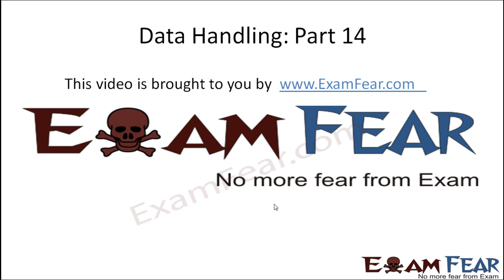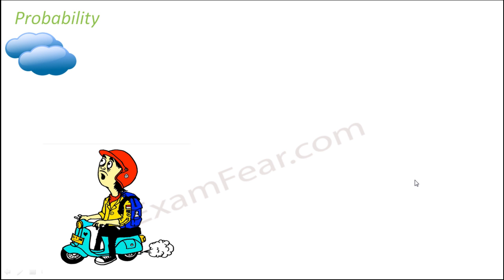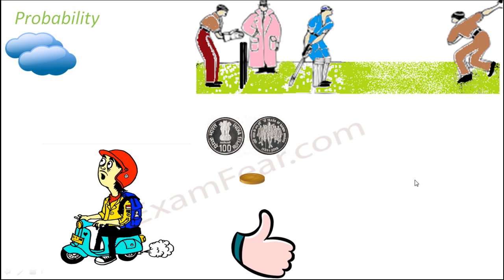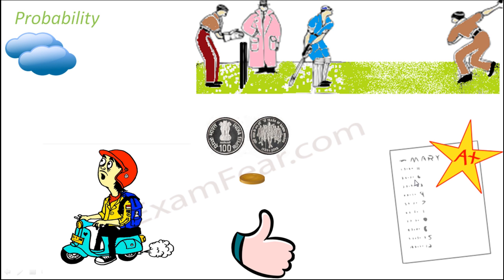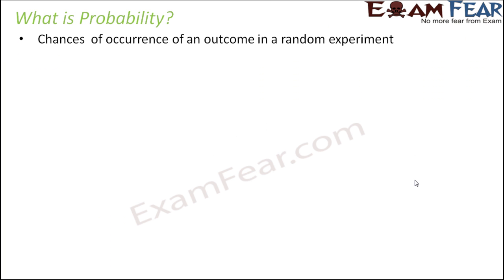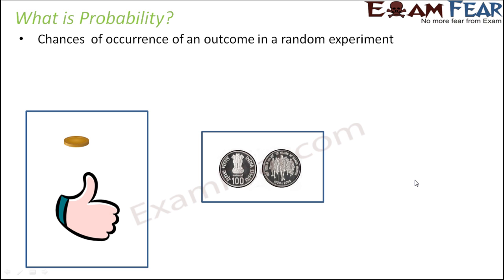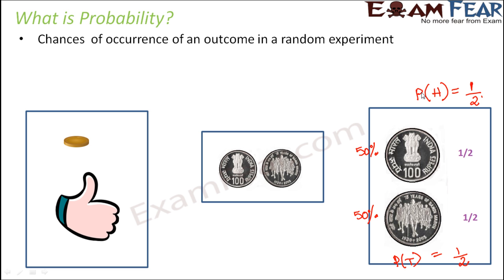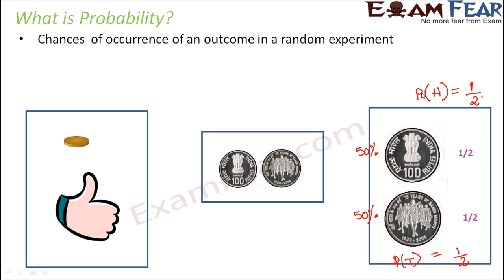Maths Data Handling part 14 (Probability) CBSE Class 7 Mathematics VII